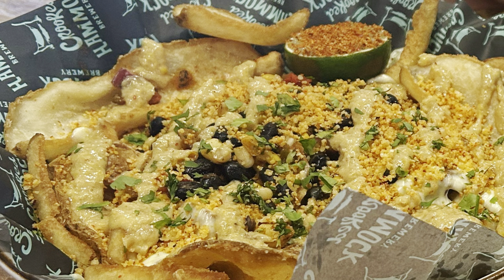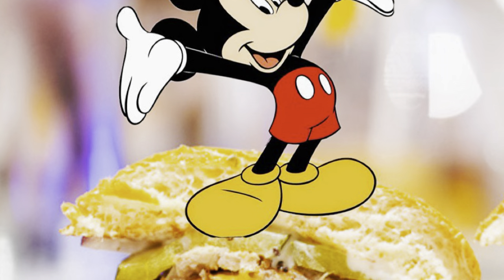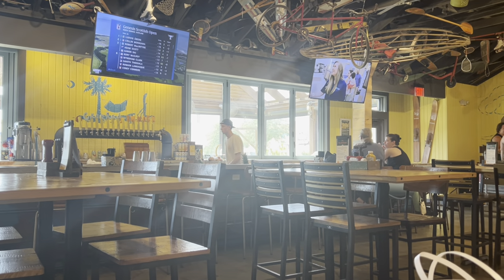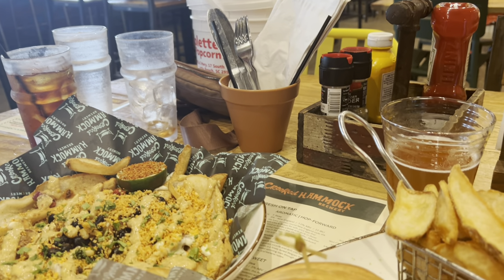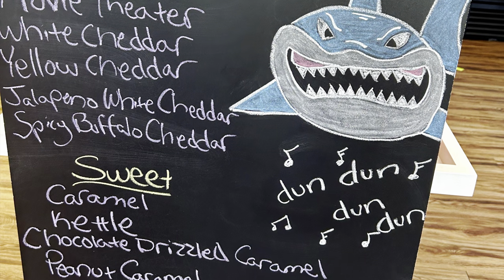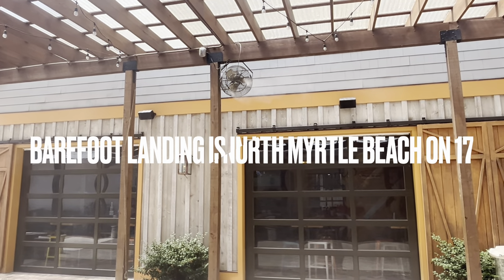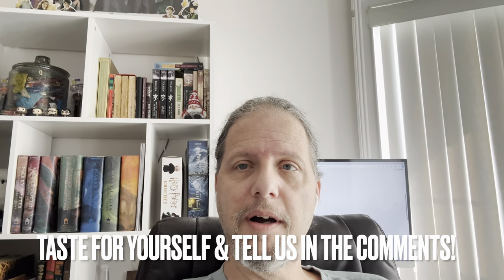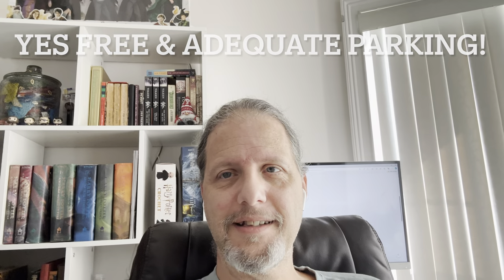One of BEST GOOEY CHEESY EATS MYRTLE BEACH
In this video we found the BEST CHEESEBURGER of Myrtle Beach, rivalling that of Steakhouse 71's beloved smash burger- with a cat blooper to close. We’ve eaten burgers around North America, and we know a thing or two!

So what really makes the two so different? Well, as you all are most likely aware, a classic burger is made with a thicker patty that's either been seasoned before shaping or just seasoned with salt and pepper (or not seasoned at all). They're also often cooked to medium-rare or medium, which results in a nice, pink, and super juicy center.

Be warned though Crooked Hammock can have off days like anyone else & we have experienced less than perfect smash burgers.🥺

Is there Parking? If not, I don’t want to go. Disney World focused EXPERIENCES with a QUIRKY sense of humor often including gaming or movie quotes.
Non-monetized

We love the Disney World the parks and visit them often, while our base of operations is in Cherry Grove of North Myrtle Beach, South Carolina.

00:00 Want to know a secret?
00:10 Mordy from Pelican Pod Travel Vlog
00:24 Crooked Hammock Barefoot Landing
00:38 Steakhouse 71 Disney World
00:52 Boardwalk misters
01:08 Collette's Popcorn art
01:33 Wrap up from office in Myrtle Beach shhh
01:35 Controversy about review
02:08 Cat videobombs recording
02:45 outro